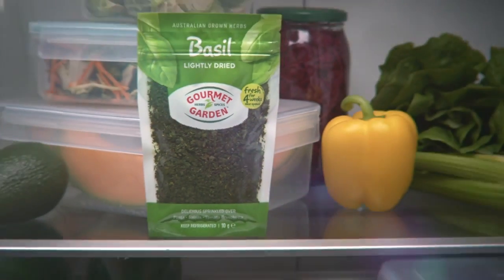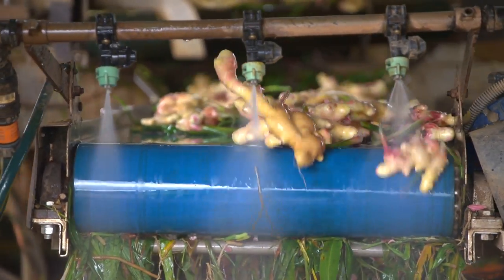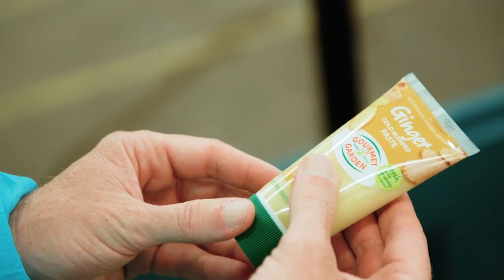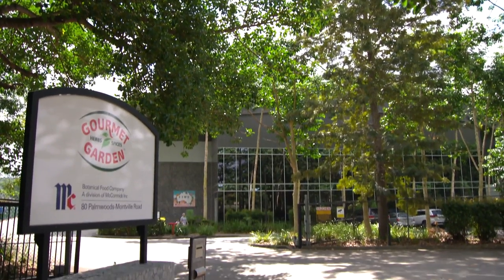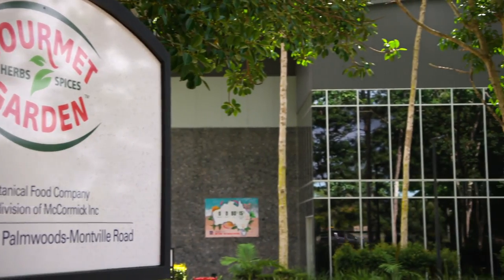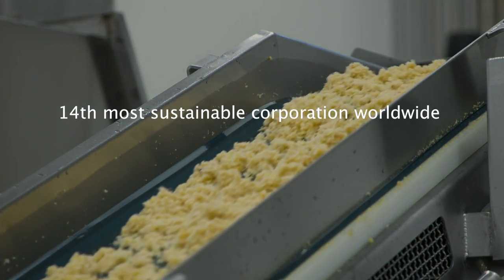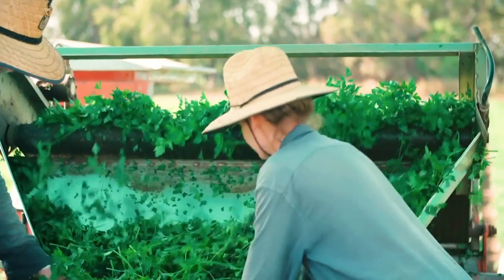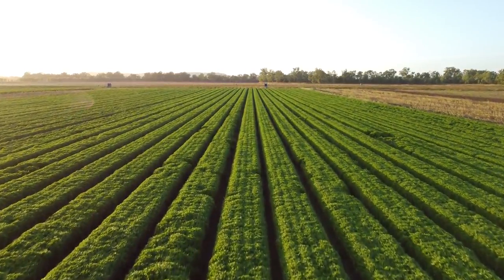AFGC Circular Economy Featured Film - McCormick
McCormick has been adding flavour to kitchens around the world for more than a century.

Now, through partnerships with farmers and researchers, the company is looking to ensure not only that processes are sustainable but also to support the long term viability of growers and the communities they are part of.